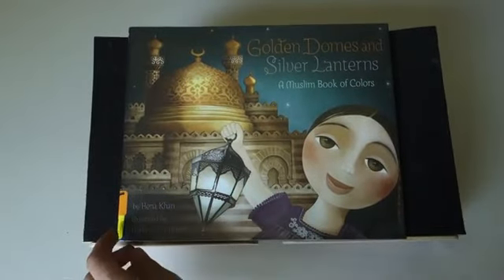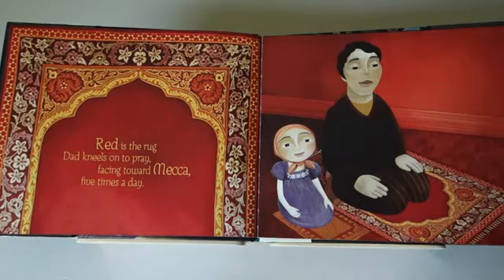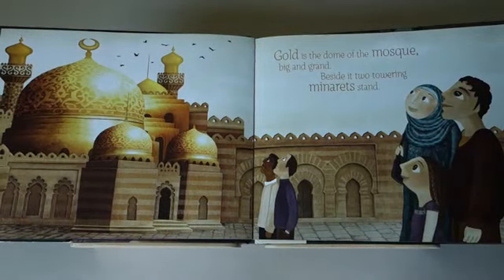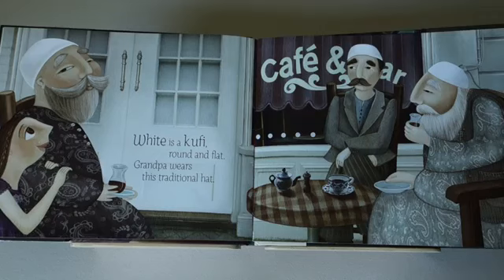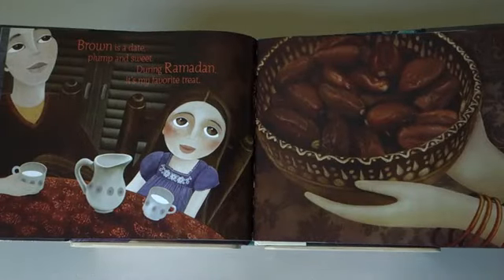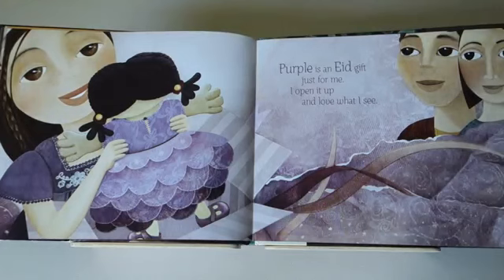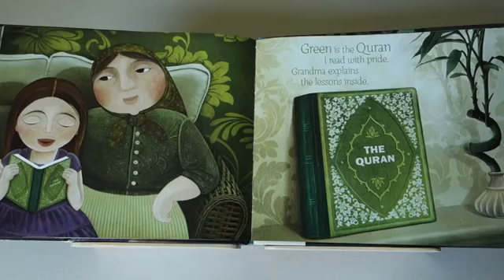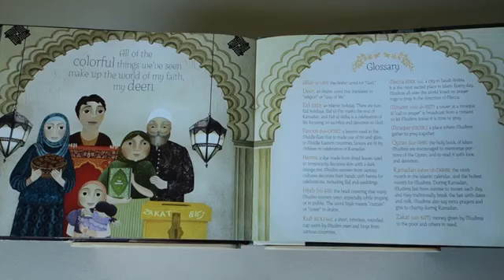My favorite book